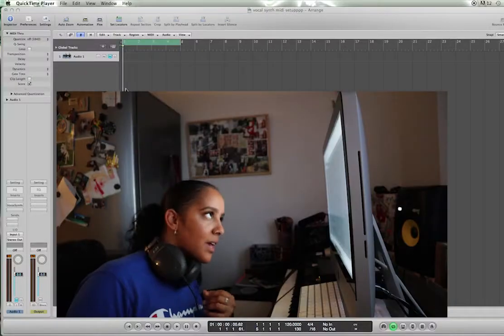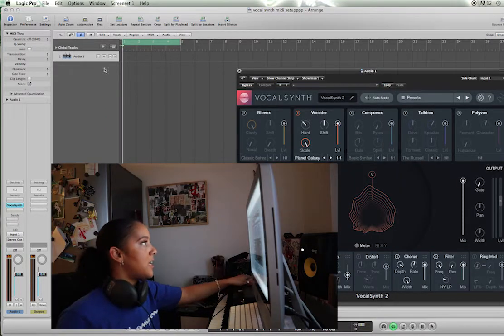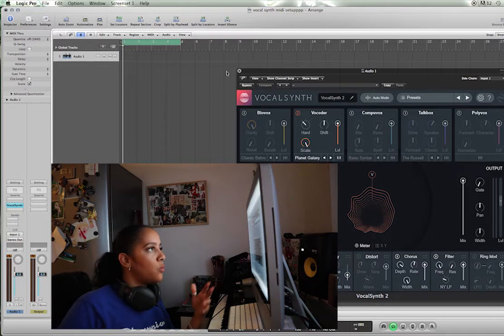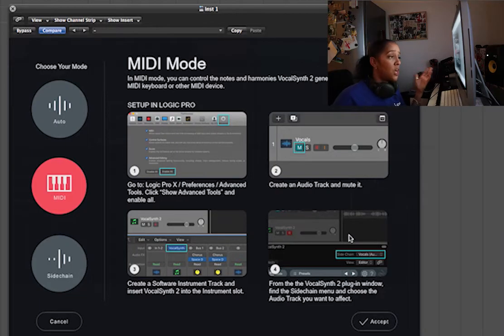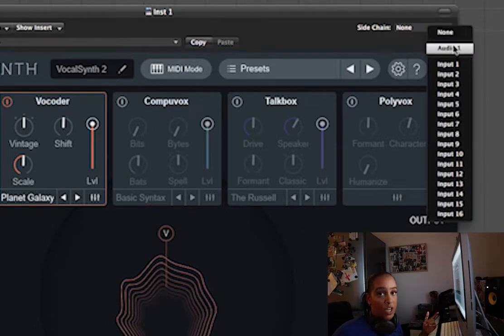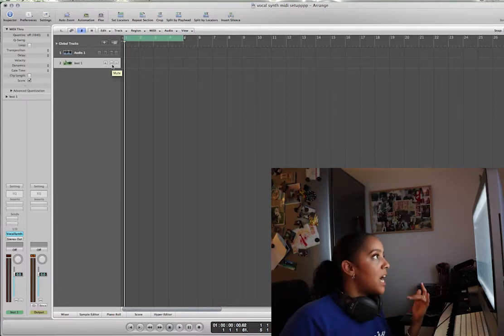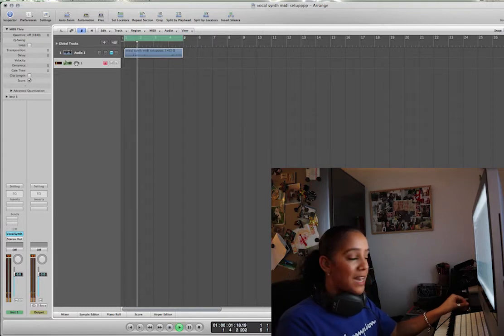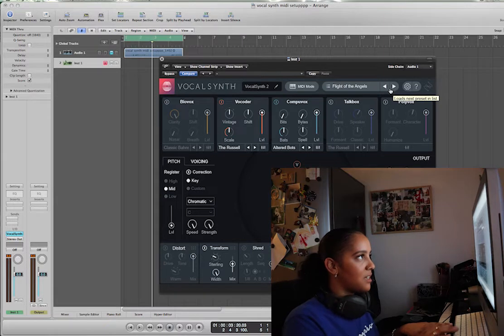IZOTOPE VOCALSYNTH 2 MIDI SETUP // Using VocalSynth 2 as a Midi Controller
A few search tags below that you can ignore:

Meek Mill Type Beat
6ix Nine Type Beat With Hook
Beats With Hooks
Beats For Singers
Beat to Sing to 2018
free beats
free r&b beats 2018
free r&b beats 2019
free r&b beat
type beat
rap beats
free beat
free type beat 2018
trap beat 2018
hard trap beat
quavo type beat
migos type beat
sad beat
rap beat 2018
dark rap beat
trap beats
free trap beat
dark trap beat
drake type beat
lil pump type beat
rap
trap type beat 2018
free drake type beat
mac miller type beat
quavo type beat 2018
migos type beat 2018
trap music
trap
trap music mix
magic music
trap music 2018
trap gaming music
trap music mix 2018
trap mix
gaming music
trap remix
car music
trap and bass
dance music
music mix
best music mix
trap nation
music
trap (musical genre)
relaxing music
all trap music
trap music now
magic music trap
best trap music
trap music 2016
edm music
chill trap music
best of trap music
apashe trap music
1h gaming music
uk drill
drill
uk drill reaction
best of uk drill
ukdrill,drill uk
uk drill rap
uk drill mix
drill rap
uk drill 2017
uk drill music
1011 drill
drill music
drill uk rap
october uk drill
uk drill october
drill uk 2018
london drill
uk grime
grime
chicago drill
uk drill vs us drill
reaction to uk drill
reacting to uk drill
drill type beat
uk
uk drill rap reaction
drill music news
what is drill rap
uk drill
drill
uk grime
uk drill reaction
uk
uk drill mix
uk rap
drill music
drill uk
uk drill rap
uk drill 2018
uk drill 2017
uk drill music
drill uk rap
uk drill october
uk drill mix 2018
october uk drill
uk drill insider
drill uk 2018
uk drill august 2018
banned uk drill videos
london
rap
uk rap
london rap
song about london
power and conflict rap
london town
london song
battle rap
rap battle
uk rap mashups
london police
try not to rap
south london
hip hop
london underground
high school rap
afro swing type beat
afro swing type beat 2018
uk afro swing beat
afro swing instrumental
afro swing instrumental 2018
afro swing
uk afro swing
afro swing beat
afro swing tutorial
uk afro swing type beat
afro
afro beats
uk afro swing instrumental
free uk afro swing type beat
free uk afro swing type beat 2018
afroswing
free afro beat
afro bashment
afro trap instrumental
afro bashment mix
uk rap
uk drill
trap
uk trap
uk drill type beat
uk
uk trap type beat
trap beat
uk drill beat
trap mix
rap
uk drill instrumental
trap music
uk hip hop
uk trap music
uk drill type beats
uk rap mashups
trap type beat
uk drill mix
uk trap reaction
uk trap type beats
reacting to uk trap
uk drill beats
uk grime
the trap
trap rap
trap 2015
trap 2014
afro trap
uk drill 2017
trap remix
trap party